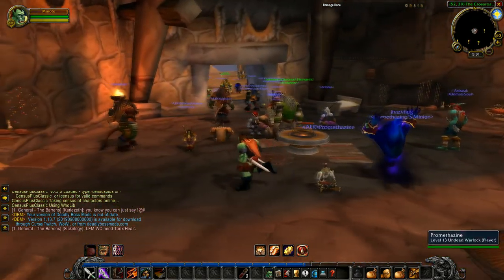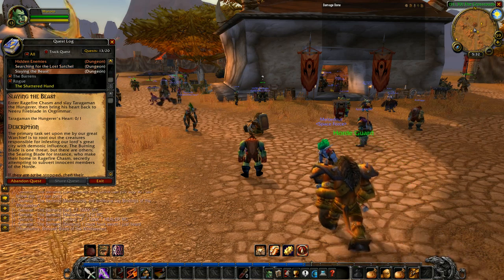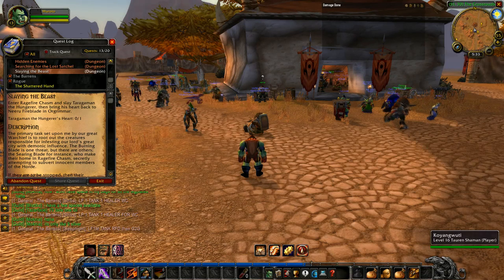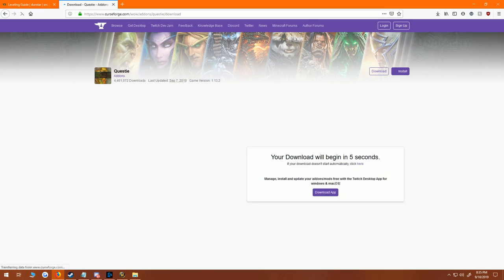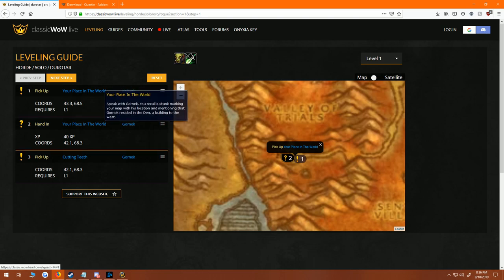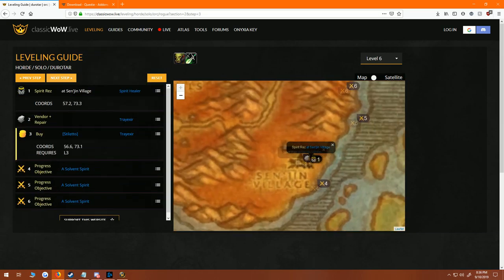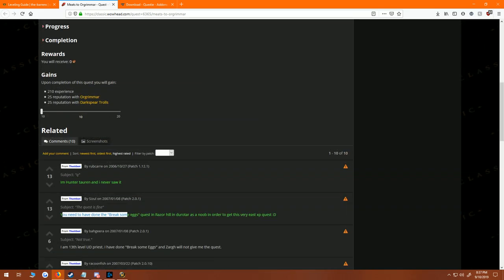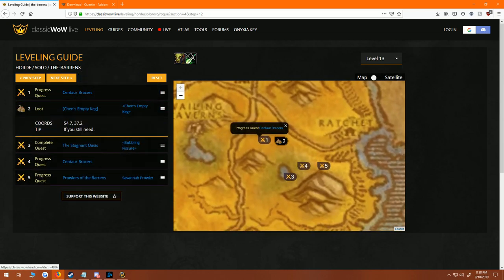Classic WOW - Leveling Guide! - Best 1-60 Leveling Guide! WOW Classic Level 1-60 Guide in Vanilla!